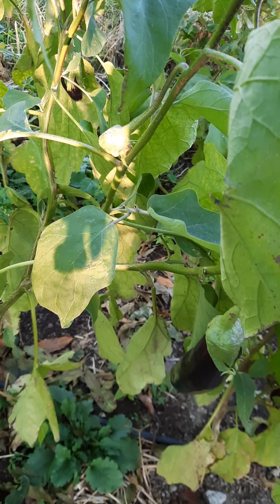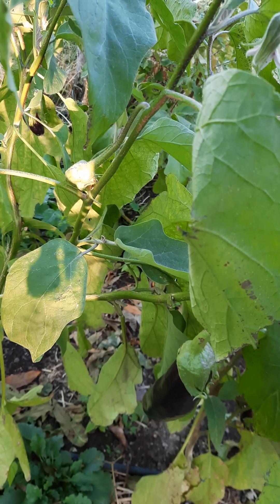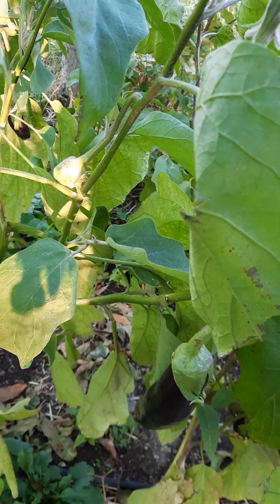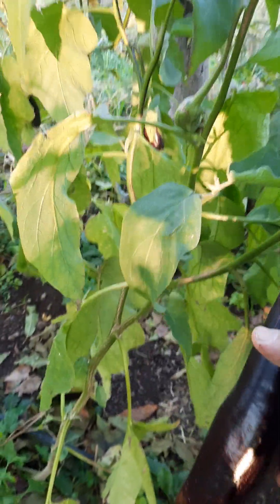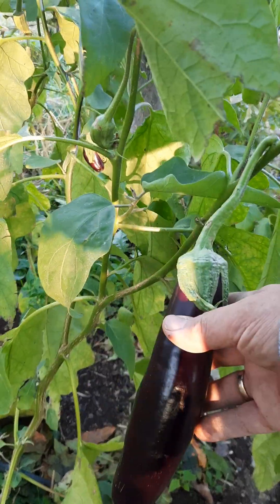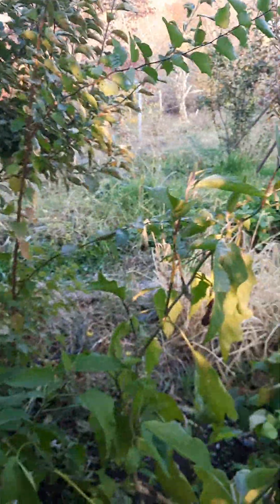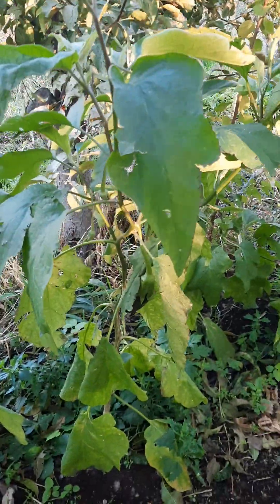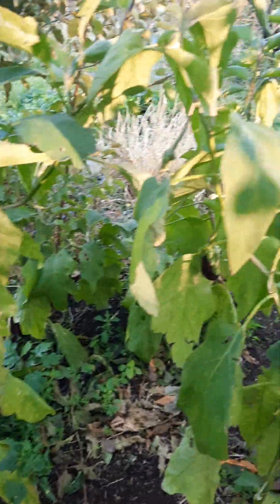Grow Your Own Food Now November 12, 2022 update on fall garden at Hajian Ranch in Kosh, Armenia 🇦🇲